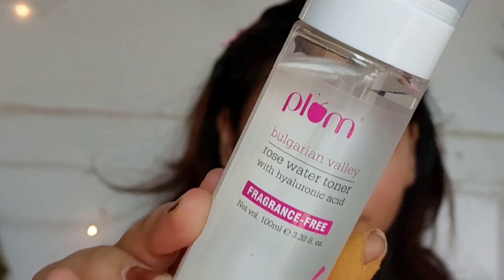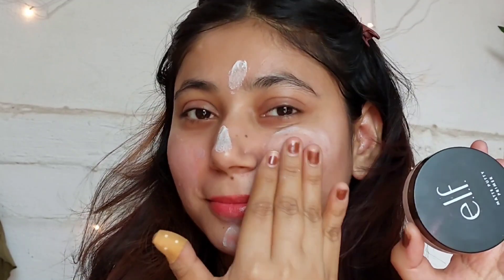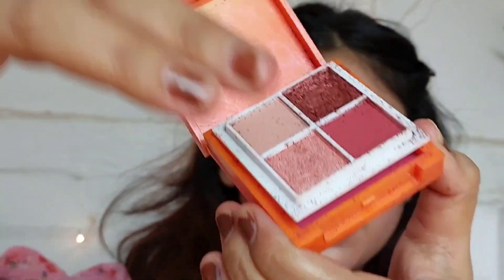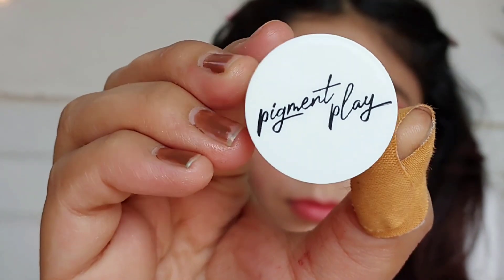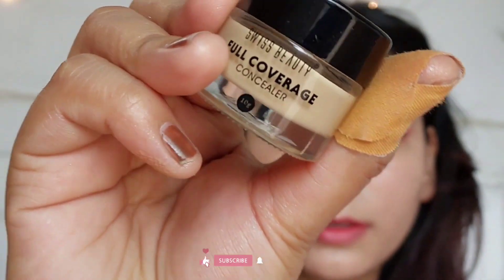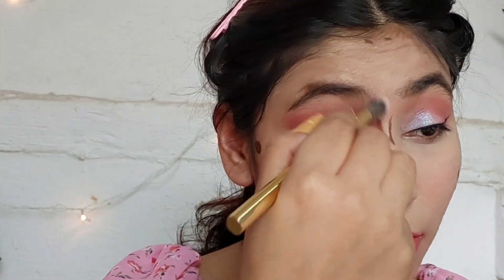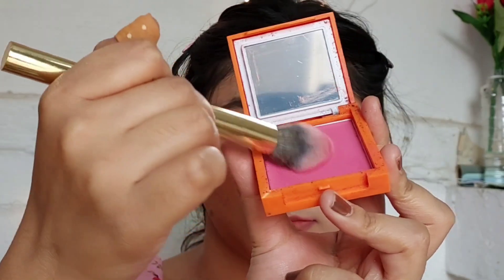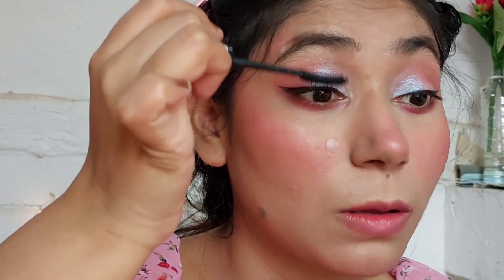Trying New skincare and makeup and Doing Mini review ✨️ 😌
Lipstick for Bride in Budget

*Declaimer*
                     *Do not use my video without my permission I am the original owner of the video do not cut and copy paste , the product I am reviewing about is my personal opinion and I will tell you truth not any lie and some products is work on my skin type so if you are my skin type so you should try out *